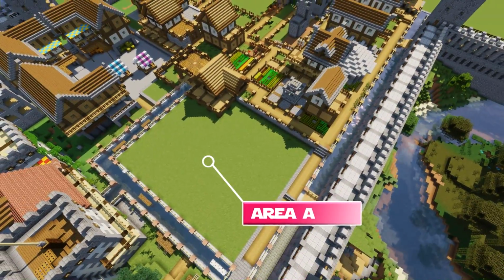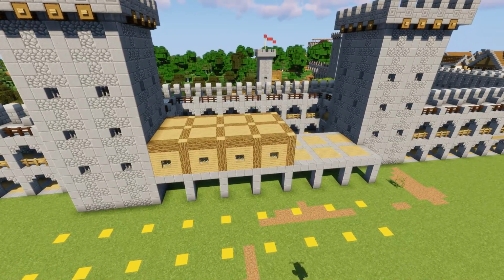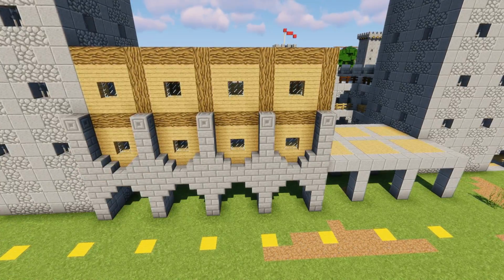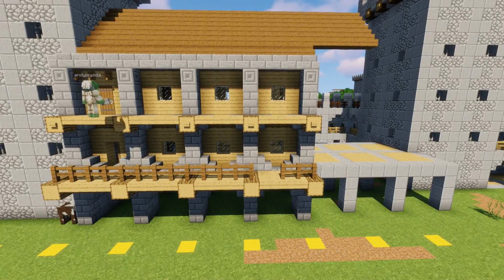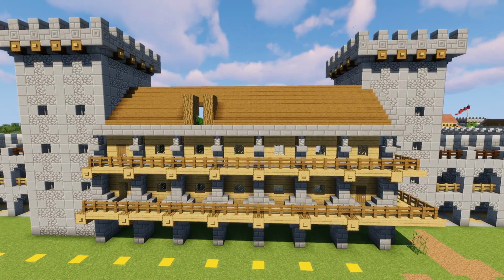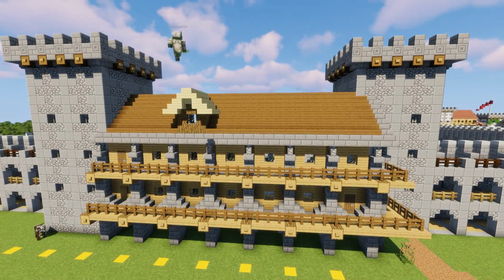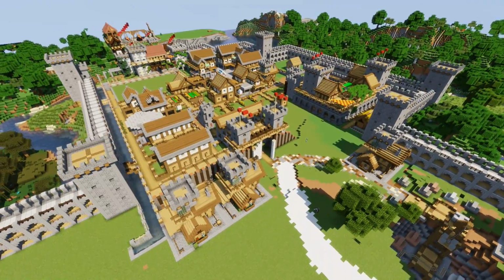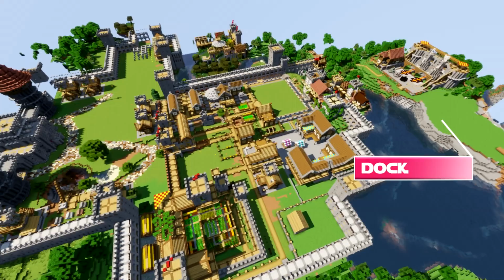Minecraft: Let's Build a Medieval Kingdom - E7 - Swamp Wizard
Minecraft village to kingdom transformation using the andyisyoda 5x5 Building System. Learn to build minecraft villages, towns, castles and kingdoms with the andyisyoda 5x5 building system.  Where will your inspiration take you!? I will be upgrading this village episode by episode - I need your ideas to continue!

• PROCESSOR: Intel Core i7-8700K Coffee Lake CPU, 6 Cores, 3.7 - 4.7GHz
• Power Supply: Corsair RM850x 80 PLUS Gold 850W PSU
• GRAPHICS CARD: NVIDIA GeForce GTX 1080 Ti 11GB
• CASE: Phanteks Enthoo Pro Case - White
• MOTHERBOARD: Asus STRIX Z370-F GAMING Motherboard
• COOLER: Corsair Hydro H100i V2 CPU Cooler
• Memory: 16GB DDR4 3000MHz Memory
• M.2 PCIe SSD: 250GB Samsung 960 EVO M.2 PCIe SSD
• Case Lighting: Green LED Case Lighting